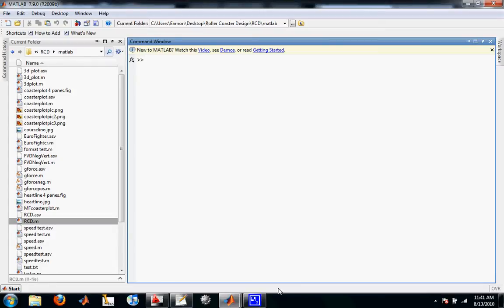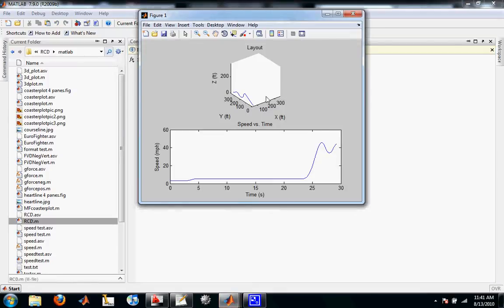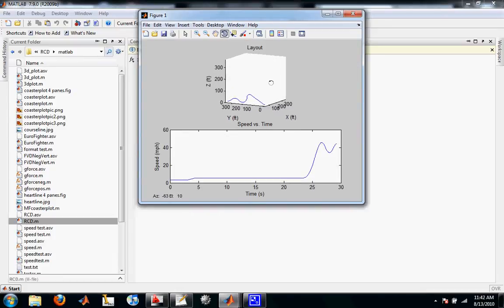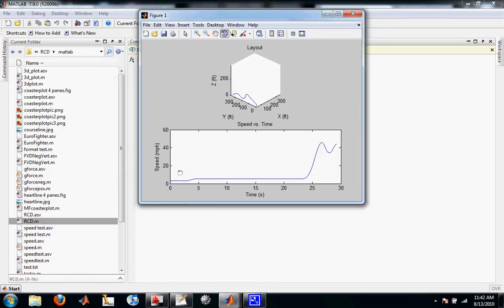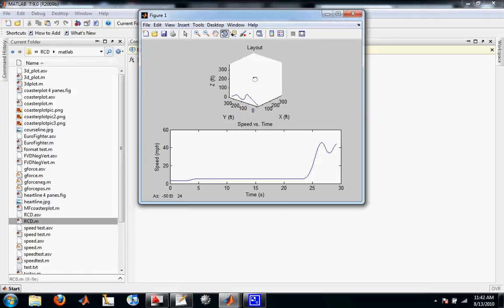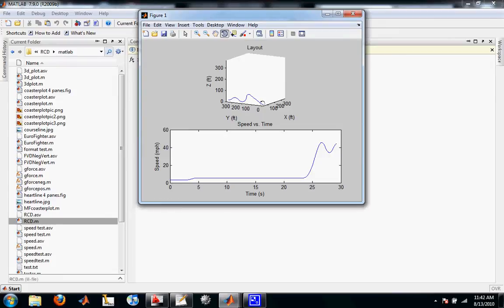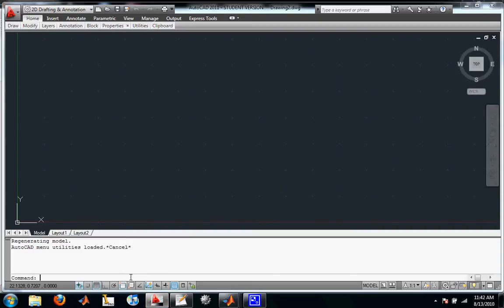Using MatLab and AutoCAD to Create a Roller Coaster (1)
This is a brief overview of two programs I have written, one in MatLab and one in AutoCAD using AutoLISP, that will eventually create a roller coaster.  The MatLab program creates a layout, finds the speed of the train, and exports the data points to a text file.  The AutoCAD program reads those values, and draws lines connecting them to help visualize the centerline.  In the future, the MatLab program will create entire layouts designed with force analysis and will even calculate structural forces.  The AutoCAD program will draw wooden roller coaster structure and hopefully automatically create manufacturing and assembly drawings.  I will provide updates as the project prgoresses.